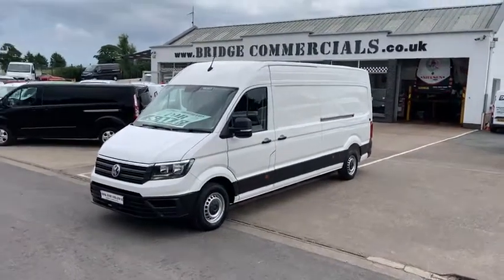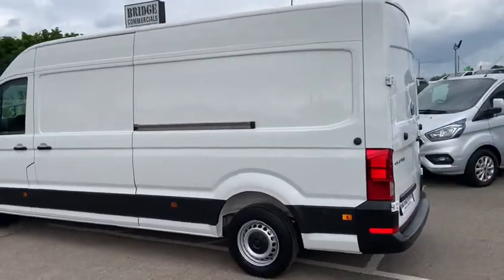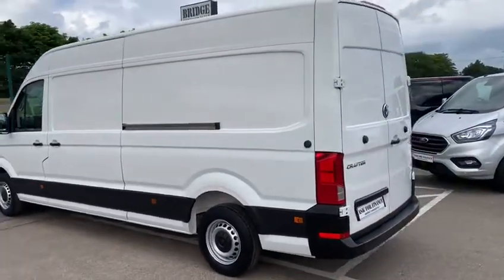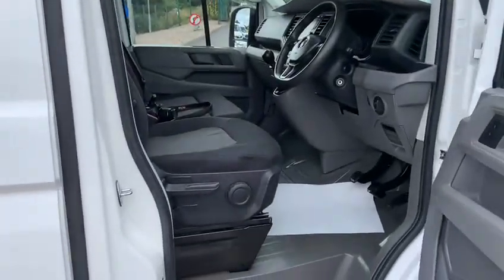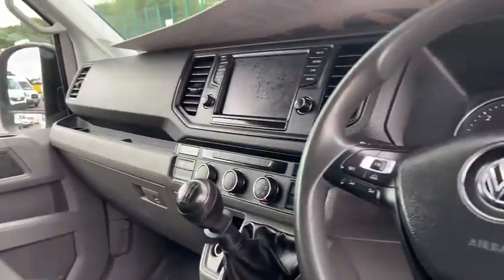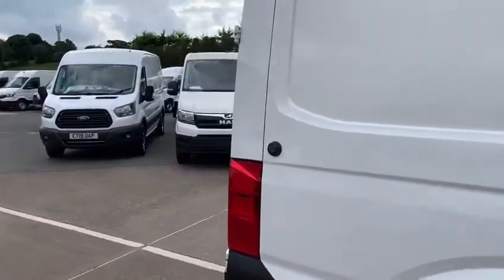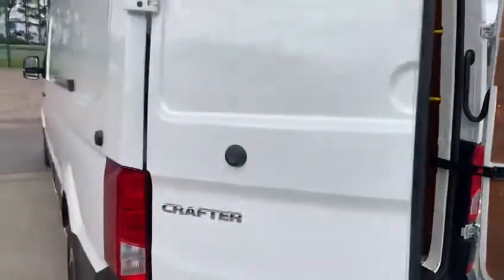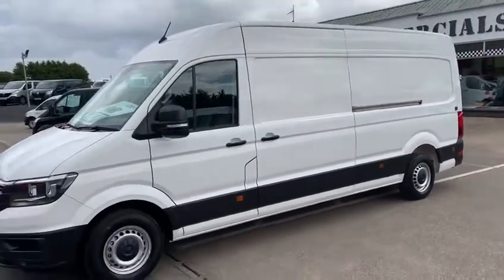Web ID 192379 Bridge Commercials Ltd 2018 Volkswagen Crafter CR35 LWB HR